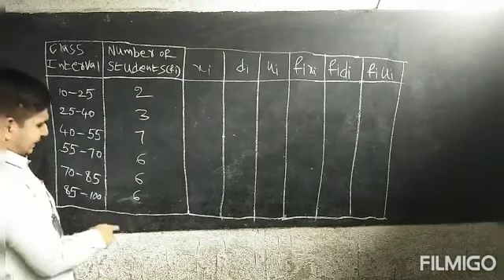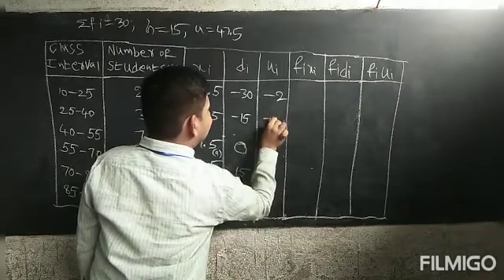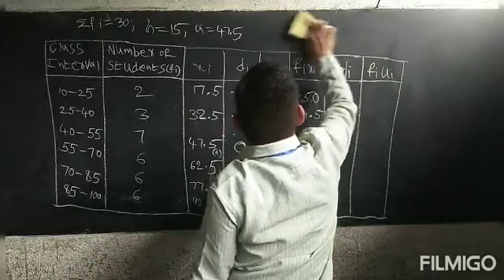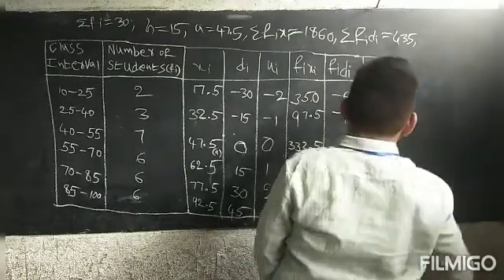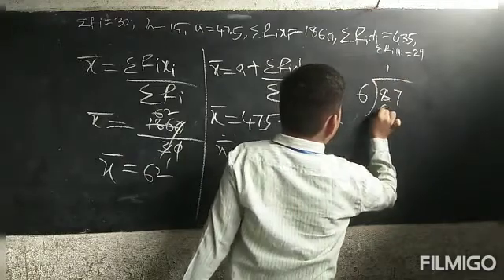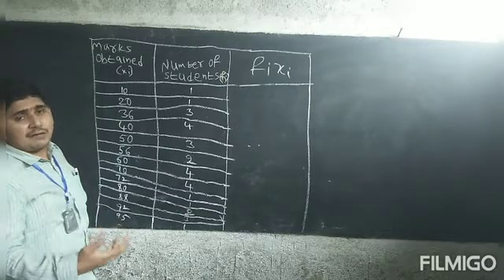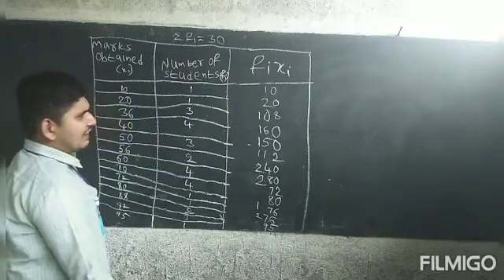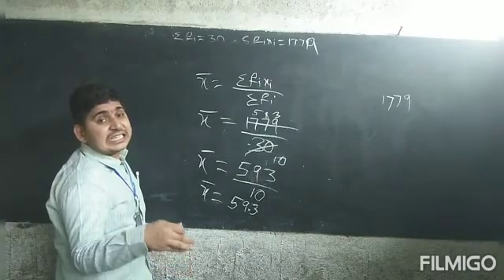10th Class Maths chapter: 14 Example 1 & explanation example